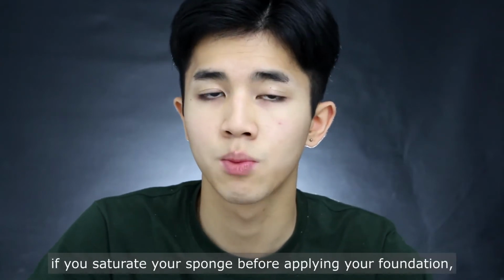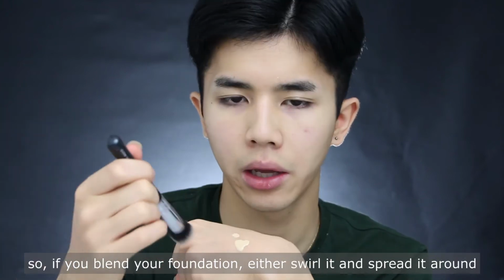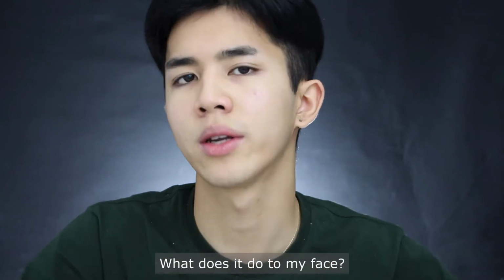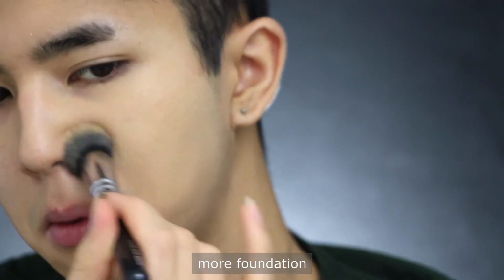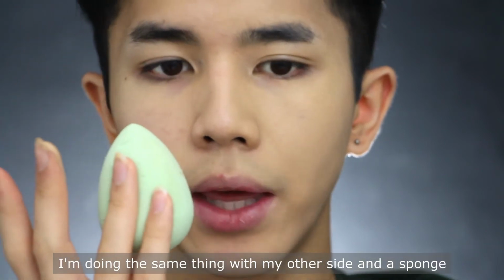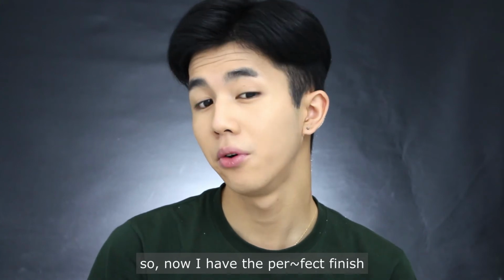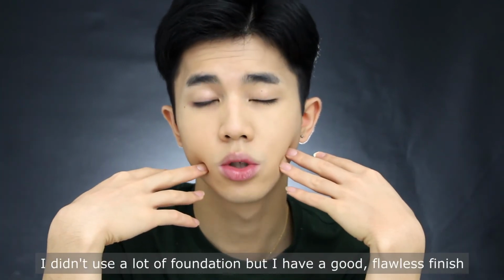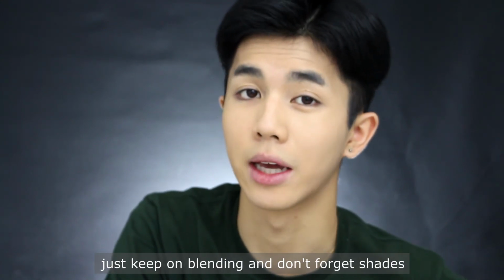Untold Secrets About Foundation Application - How Does Blending Work- Brush vs. Sponge| Hai Phongi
I explain to you how foundation actually works. By breaking down the necessary steps I have presented to a short overview on the most important things to pay attention to when it comes to foundation application. Following these tips and tricks you will assure a flawless base and a long lasting finish.

Edited by: @maybeitakeyourhand